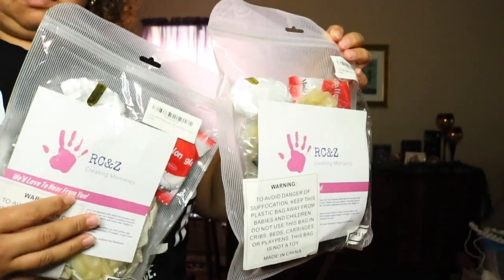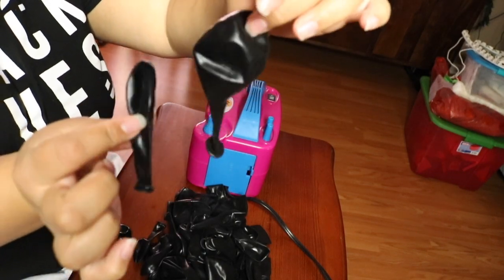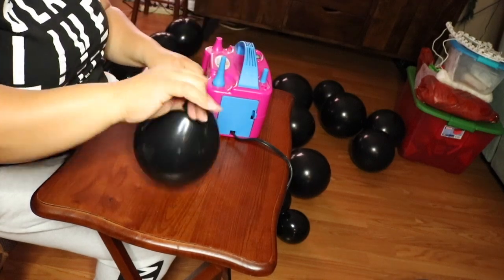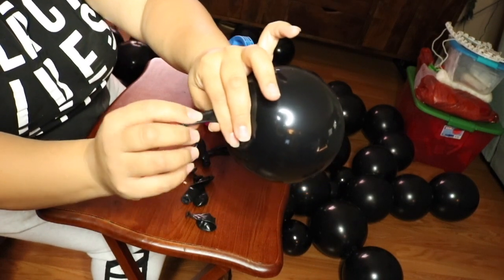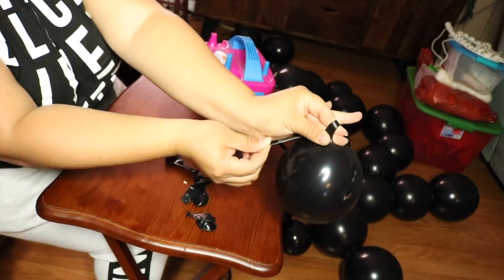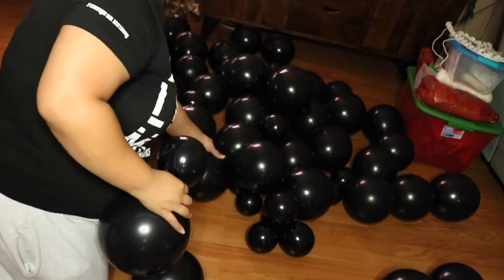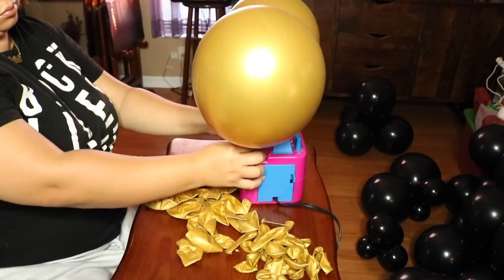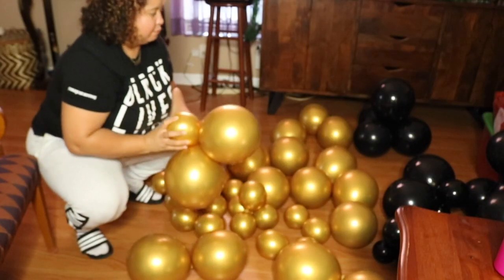How to make a balloon garland | New Year 2023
Hey Designers! In this video, I show how to make a balloon garland for your new year’s eve party.  This balloon garland tutorial amazon kit tutorial is another easy video to follow along. There are a few unique techniques I used to create this balloon garland.  I used a customized backdrop from Mocsika for this balloon garland tutorial backdrop.  I loved the black white and gold balloon garland and how it came out.

This black white and gold balloon garland kit is a fun way to practice your balloon garlands with for your event business. I also teach you how to make balloon garland with 260 balloons as well.  With 2020 closing and it being a difficult year, why learn how to make a balloon garland with a stand and start your event business now! If you’re just starting out, this is a great balloon garland tutorial for beginners so don’t feel like you can’t start now.

Becoming an event designer may be difficult which is why I love to teach how to make a balloon arch for outside because it’s a totally different experience.  You don’t need a lot of experience to start….just start. And just in case you were wondering this video teaches you how to do a balloon arch without helium! So let’s start diy balloon backdrop decor together and start the new year off right!

xoxox,
Justine

L I N K S   F O R   P R O D U C T S  I N   V I D E O :

RC&Z Balloon Kit used in the video:

G O O D   S T U F F:

Survival Tools for Decorating:
Balloon Pump Machine
Balloon String
Balloon Glue Dots
Fishing Wire
Balloon Bag
Command Hooks
Tool (Tackle) Box